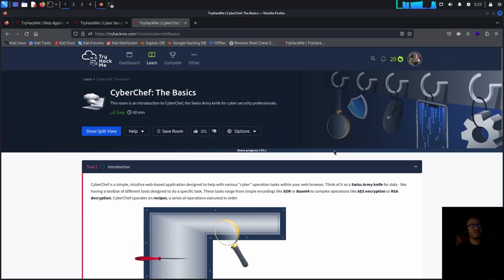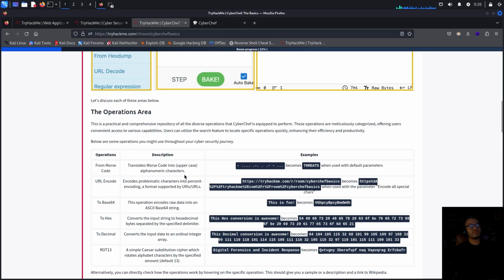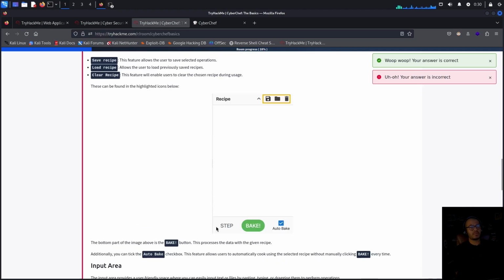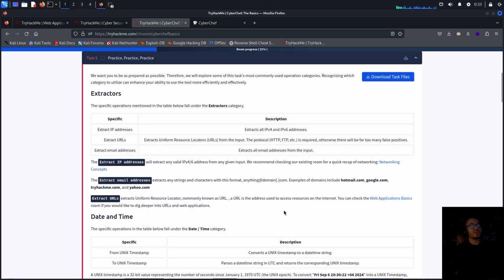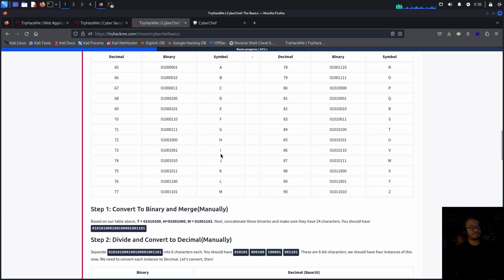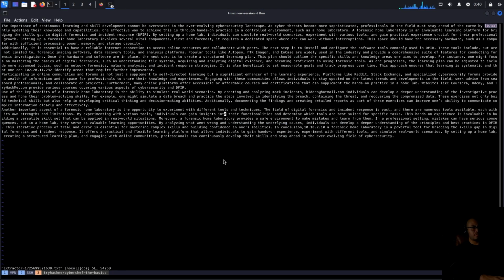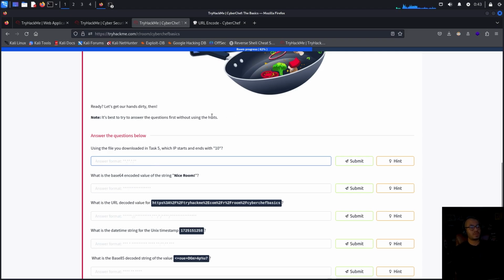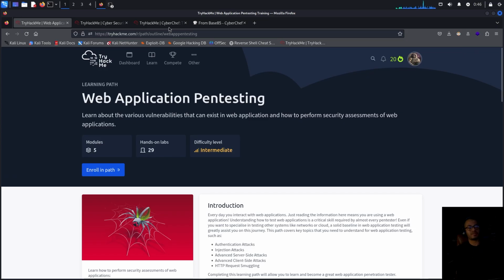CyberChef: The Basics | Cybersecurity 101 - TryHackMe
This room is an introduction to CyberChef, the Swiss Army knife for cyber security professionals.

Timestamps:
00:00 - Introduction
01:30 - Accessing the Tool
02:46 - Navigating the Interface
07:03 - Before Anything Else
09:26 - Practice, Practice, Practice
19:47 - Your First Official Cook
21:48 - Conclusion